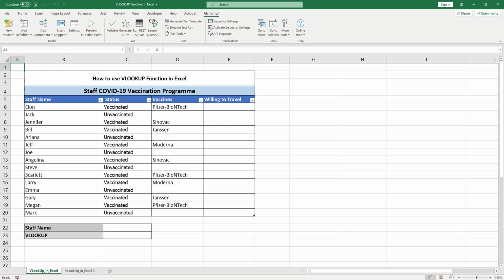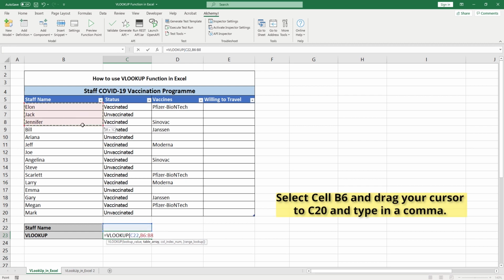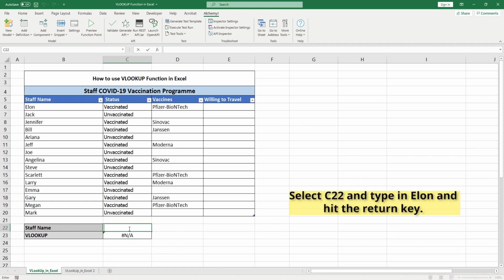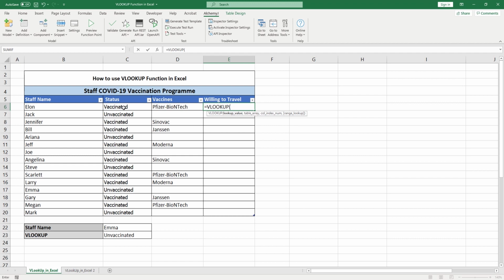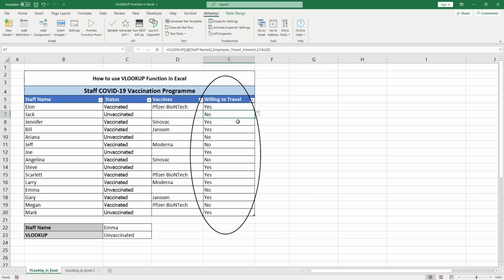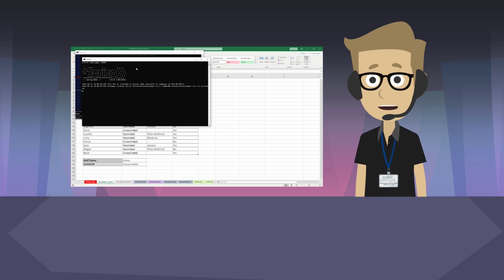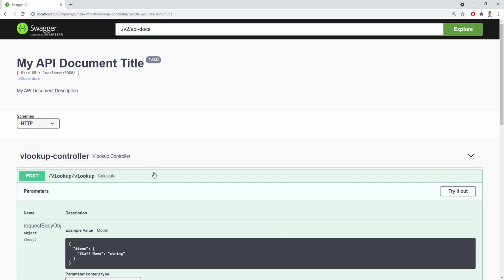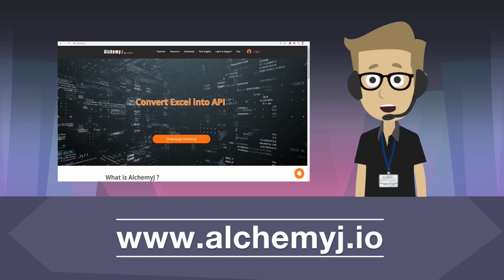Basic Excel Function - How to use VLOOKUP Function in Excel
How to use the VLOOKUP Function in Excel? For this tutorial, I have created a staff COVID-19 vaccination program and we will be using VLOOKUP to find out which staff is vaccinated and which Vaccines they took. For example, Pfizer BioNtech, Moderna, Janssen or Sinovac. We will also show you how to convert your VLOOKUP function into an API at the end of the video.

Time Stamps:
"​​​00:21​": How to use VLOOKUP Function
"​​​01:05​": Using VLOOKUP Function on Multiple Excel Sheet
"02:18​": Convert VLOOKUP function into Application Programming Interface (API)